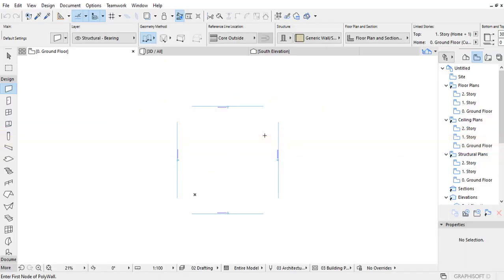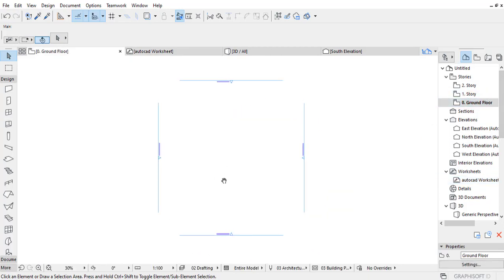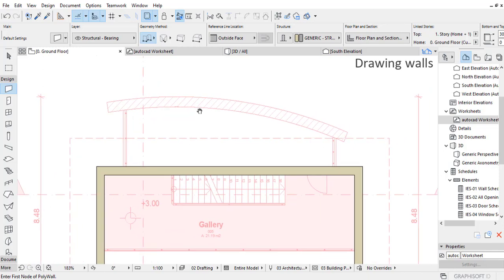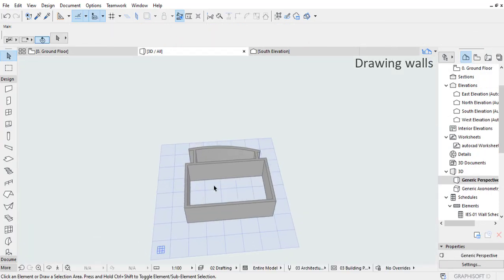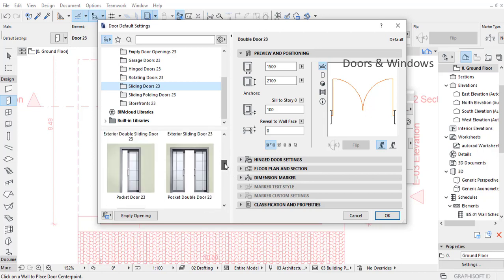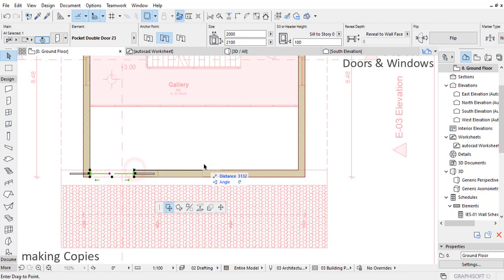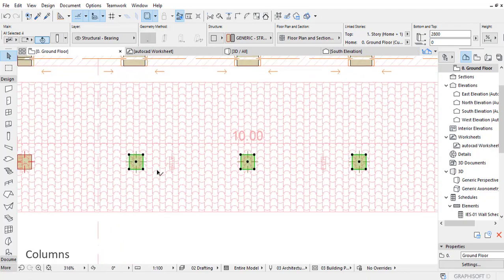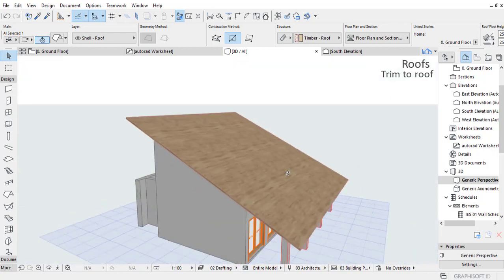Archicad Tutorial - Small House - Part 1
This Archicad tutorial explain the following:

0:00 Autocad import
2:15 Trace reference
3:34 Walls
7:00 Doors
9:53 Multiply objects
11:48 Roofs